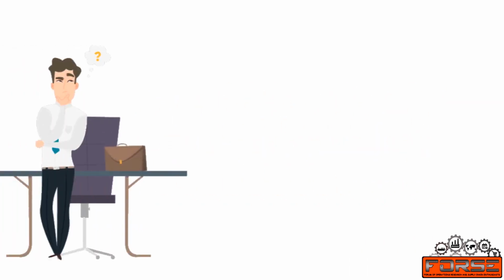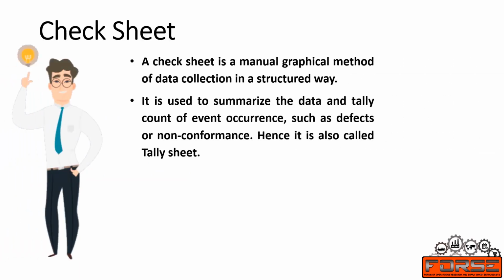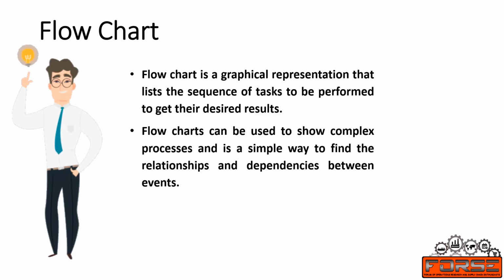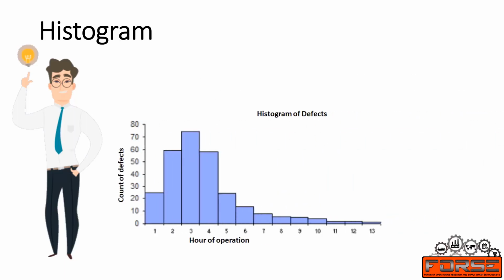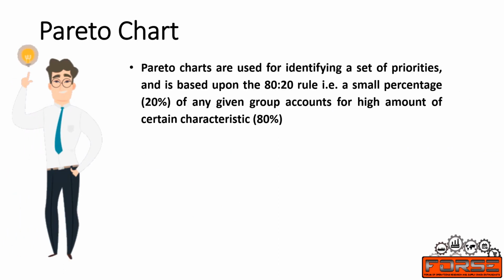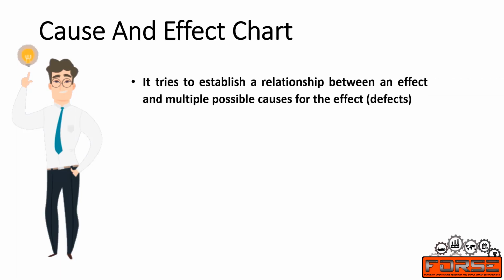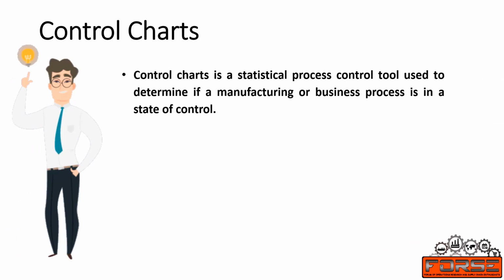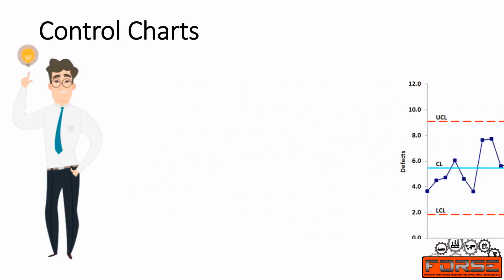7 QC tools of TQM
Hello Everyone😃 Its Monday again and Today we are adding 2nd video to our series on TQM on FORSEdu. The Seven Tools of Quality (also known as 7QC Tools) originated in Japan when the country was going major quality revolution. These tools comprise of simple graphical and statistical techniques which are helpful in solving critical quality-related issues. Let’s learn more about “7 QC tools of TQM” in this video

FORSEdu is the YouTube Channel of FORSE, Official Operations committee of KJ SIMSR wherein we would be sharing knowledge through self-made videos on topics that every management student should know.

Be ready for awesome videos explaining complex management and technological concepts💡 in simple and easy to understand manner every Monday. 💯